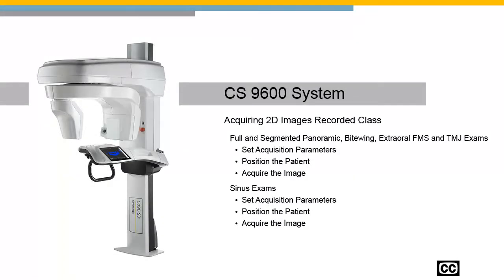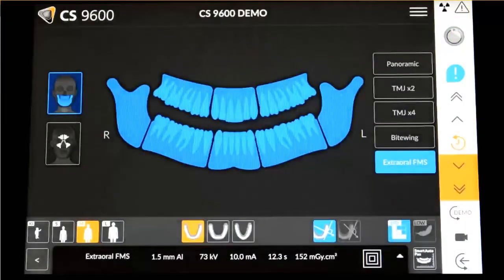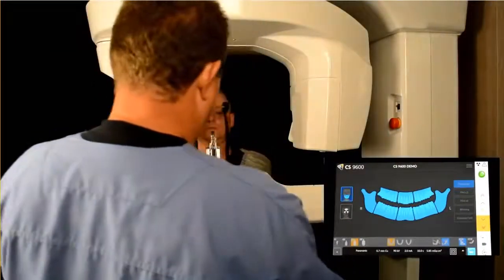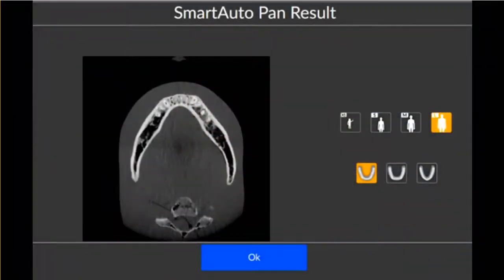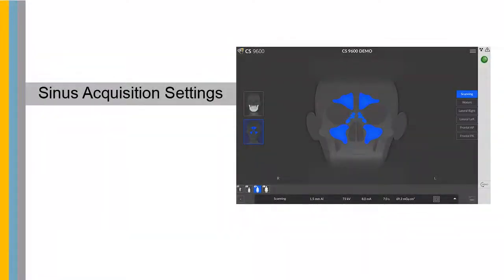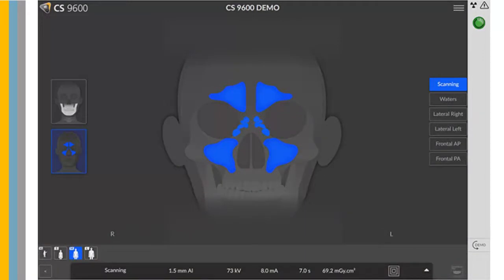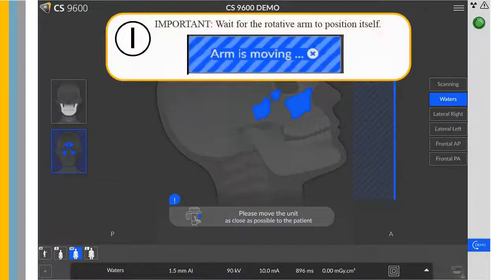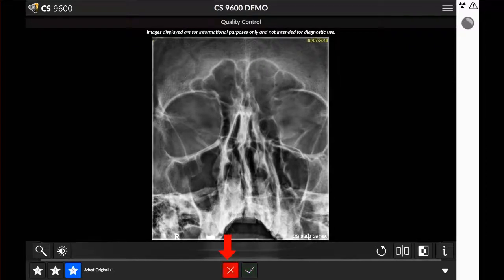CS 9600 System: Acquiring 2D Images Recorded Class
This recorded class is designed for clinical team members and shows steps to acquire 2D x-ray images with the CS 9600 unit.